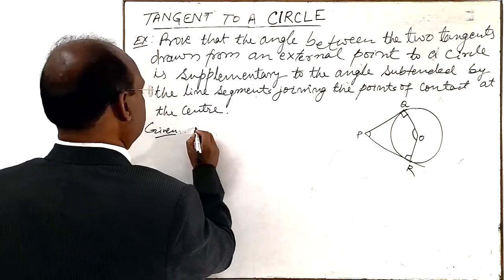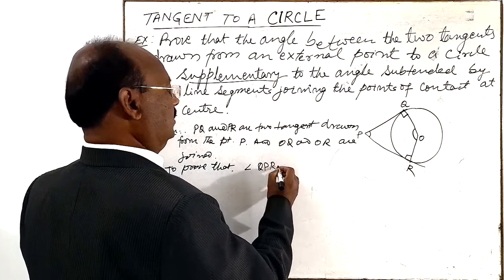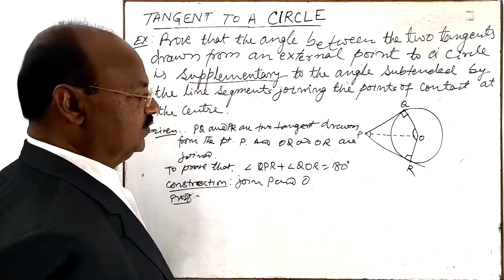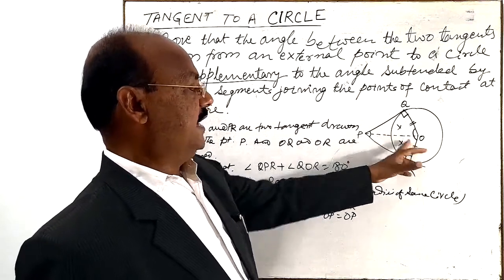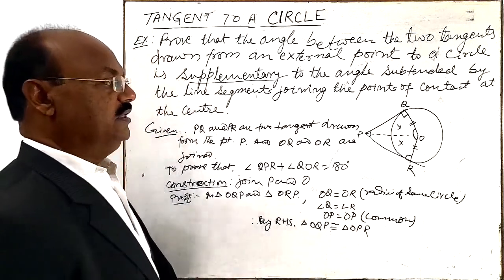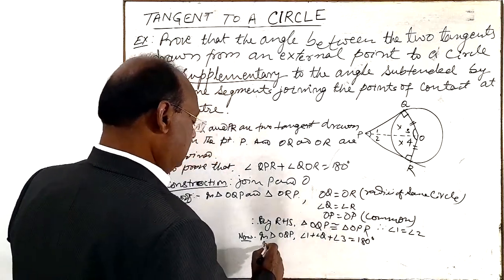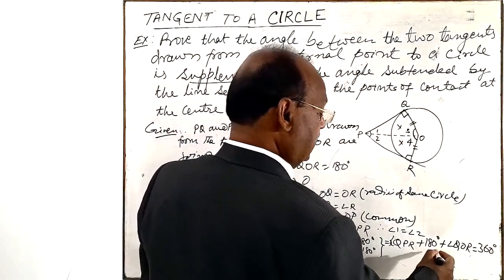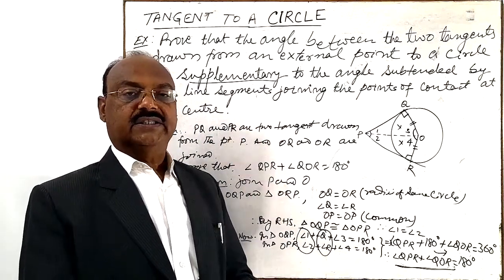Angle between the two tangents drawn from an external point to a circle is supplementary to the.....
Prove that the angle between the two tangents drawn from an external point to a circle is supplementary to the angle subtended by the line segment joining the points of contact at the centre